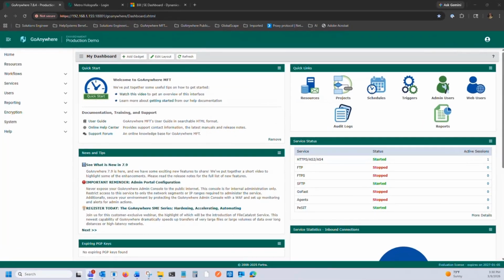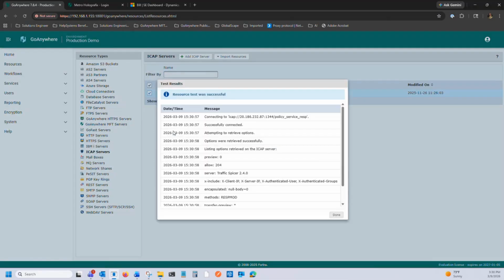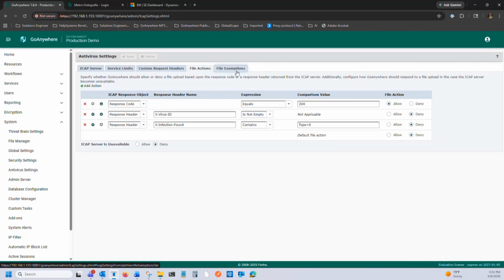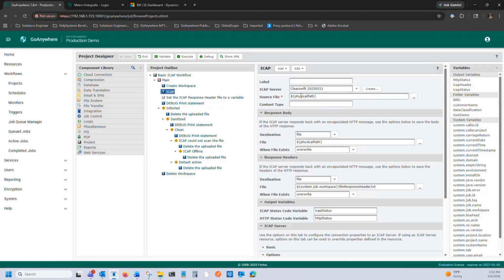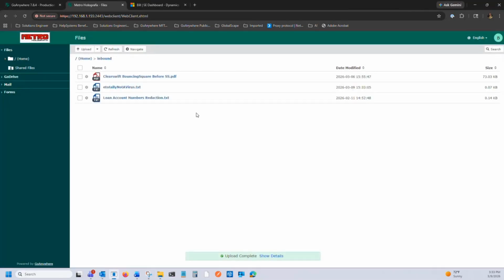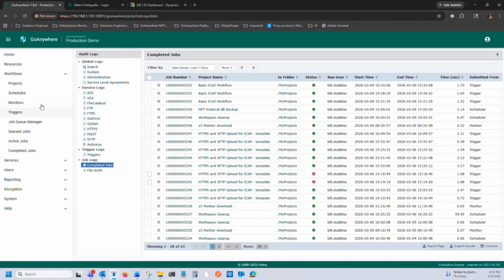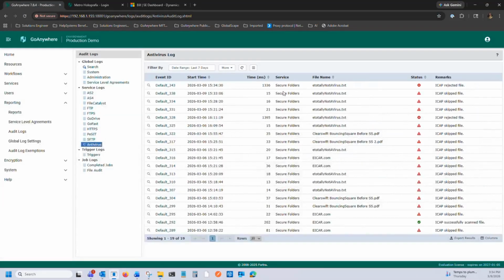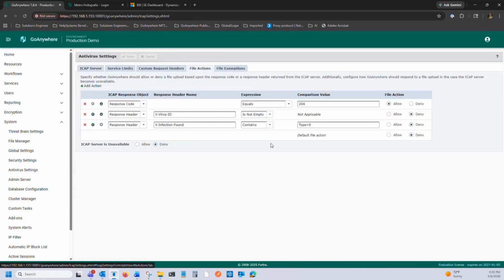Bite Sized Best Practices for GoAnywhere: ICAP and Antivirus Scanning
Malware can enter your environment through file transfers if proper controls aren't in place. In this video, Fortra Solutions Engineer Bill Stubbles explains how ICAP (Internet Content Adaptation Protocol) antivirus scanning works in GoAnywhere MFT and how organizations can use it to improve file security while optimizing system performance.

ICAP allows resource-intensive security functions, such as antivirus scanning, to be offloaded from the GoAnywhere server to dedicated security infrastructure. This helps organizations strengthen security controls without impacting managed file transfer performance.

In this video, you'll learn:
✅What ICAP is and how it integrates with GoAnywhere MFT
✅How to configure and test an ICAP resource
✅The difference between real-time antivirus scanning and workflow-based scanning
✅How Global Antivirus Settings can automatically allow or block transfers based on scan results
✅How to create exemptions for specific users, file types, or use cases
✅How workflow-based scanning enables more granular response actions
✅How to handle infected files, active content detection, and ICAP service availability issues
✅What end users experience when files are accepted, rejected, or removed
✅How to view antivirus scan activity and results in audit and service logs

The video also demonstrates how GoAnywhere can detect known malware signatures, such as the EICAR test file, and automatically take action based on your organization's security policies.

Whether you're looking to prevent malware from entering your environment, improve compliance efforts, or add layered protection to your file transfer processes, ICAP integration provides a flexible and scalable approach to file security.

Need help implementing ICAP or antivirus scanning? Contact your Fortra account team to learn about best practices for securing file transfers and integrating content scanning into your MFT environment.